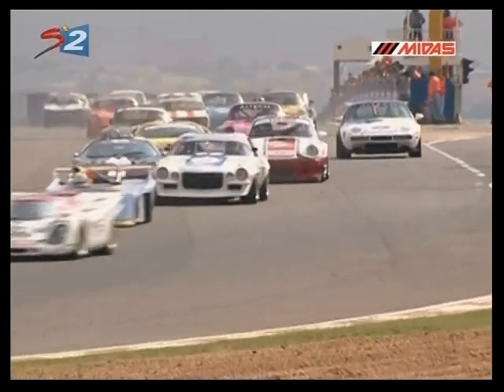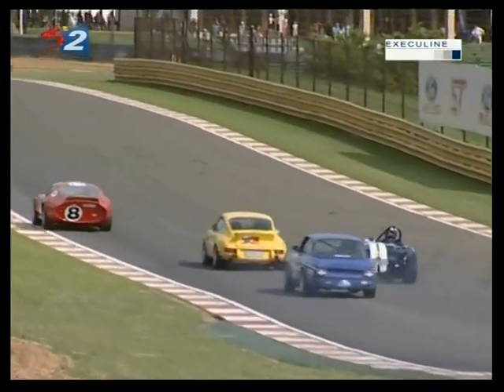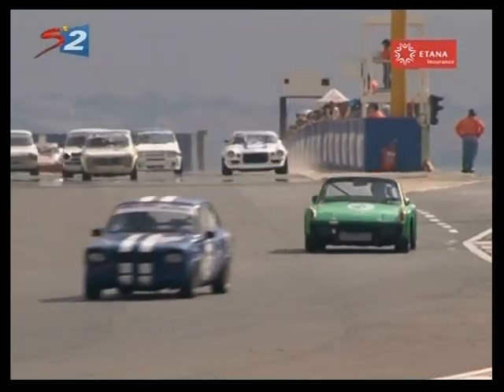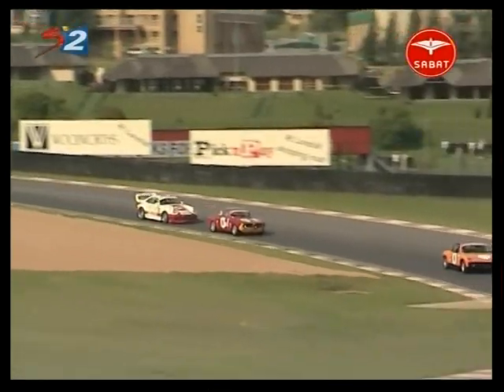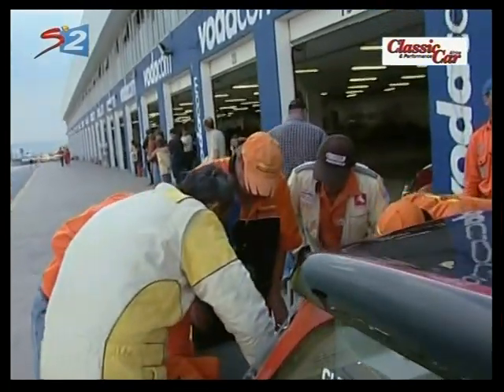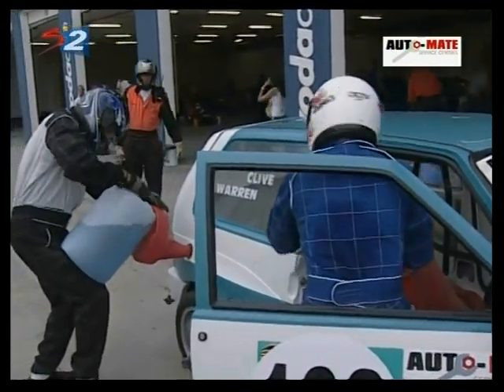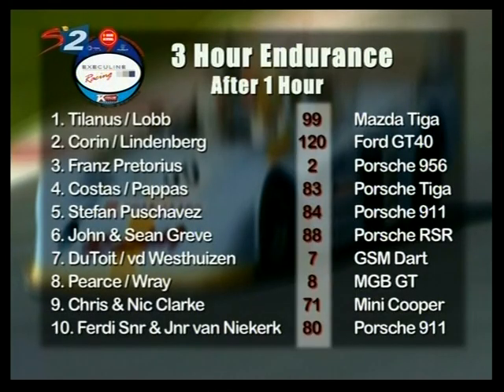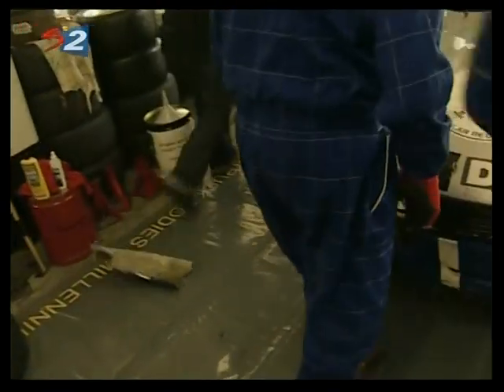KYALAMI 9 HOUR REVIVAL. 2008 Part 3 of 4